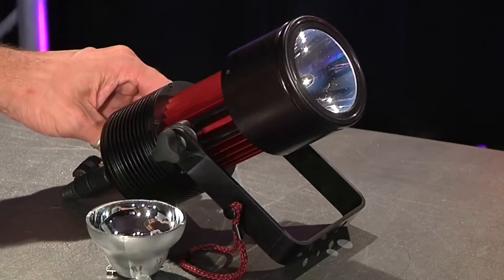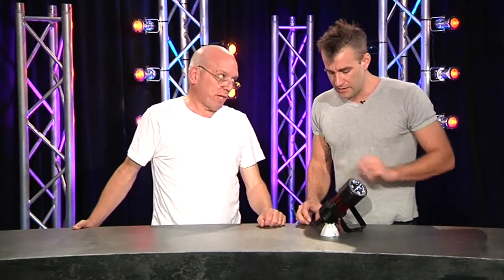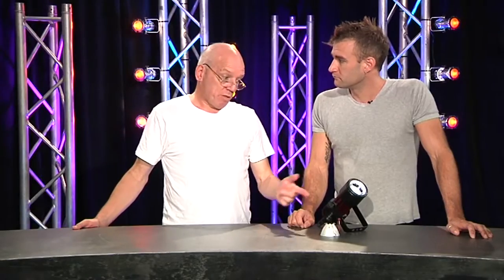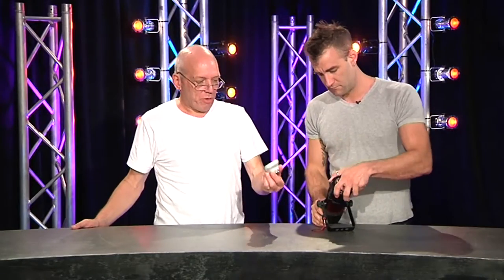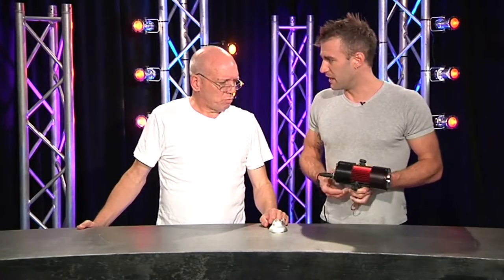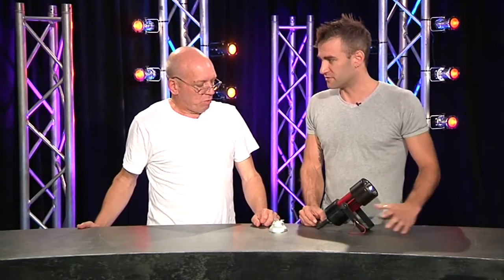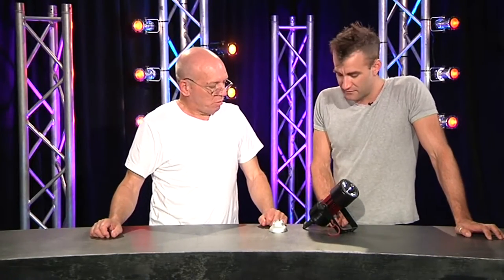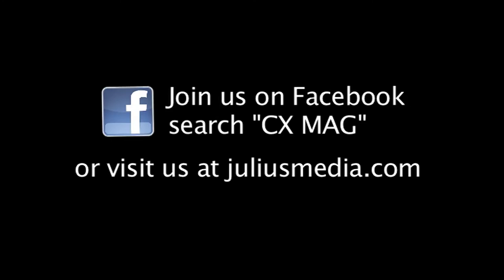GB68 Ep3 PRG Foton